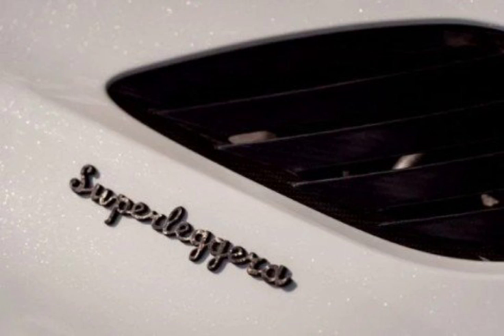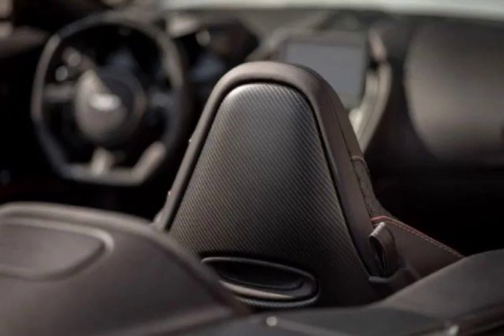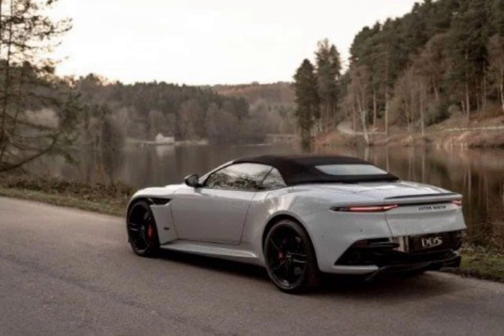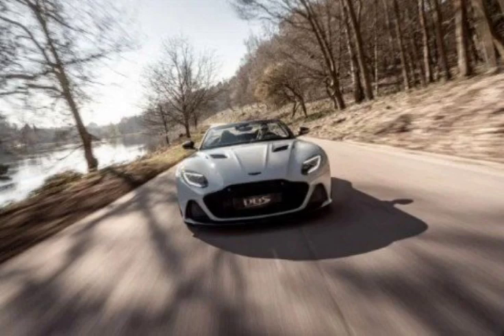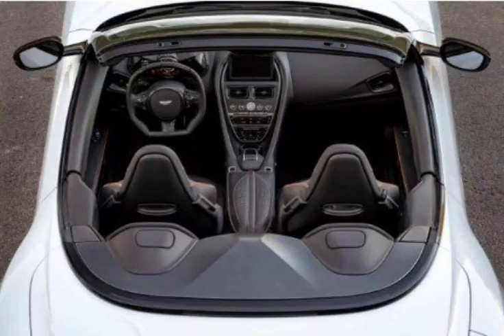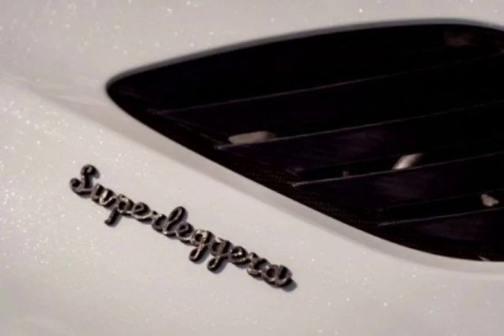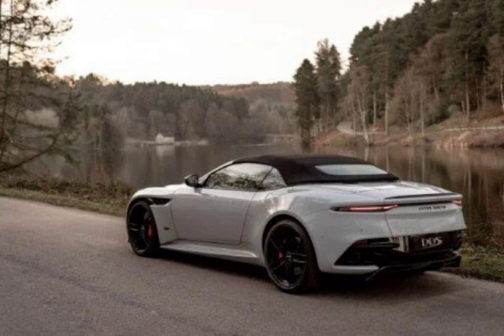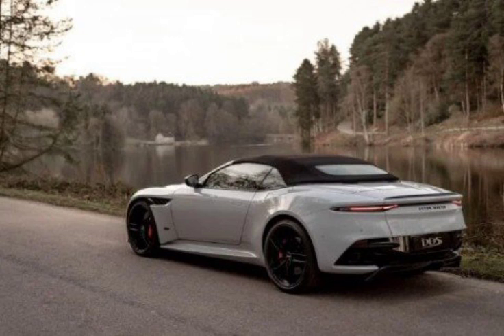Aston Martin new car infor and price 247500 pounds....english